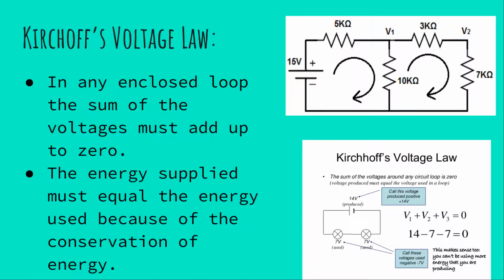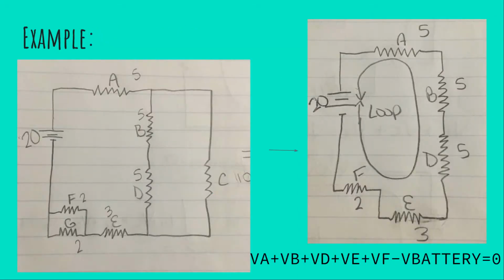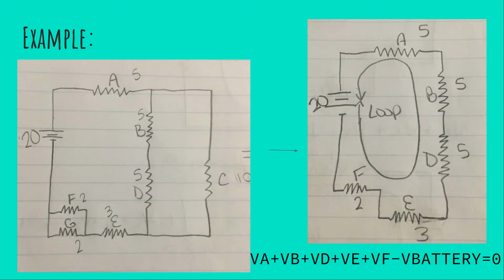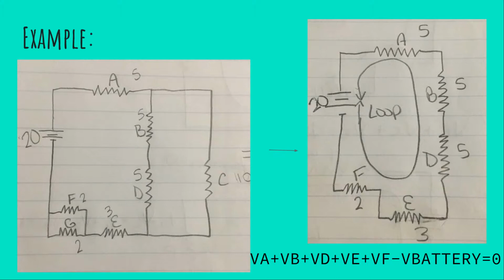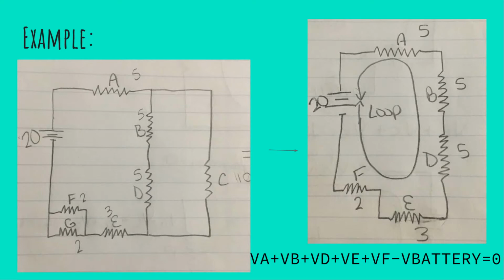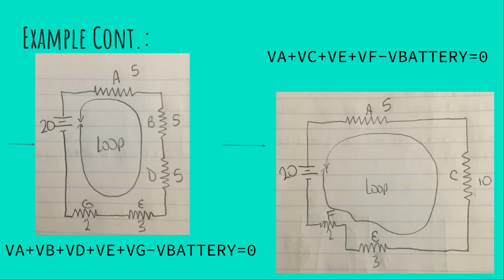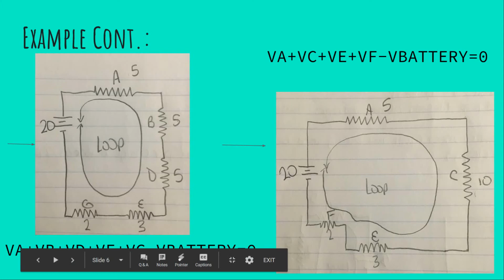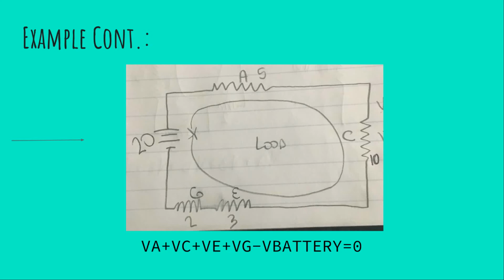Voltage Video- Skylar Romsky